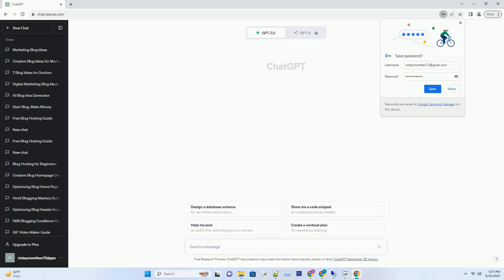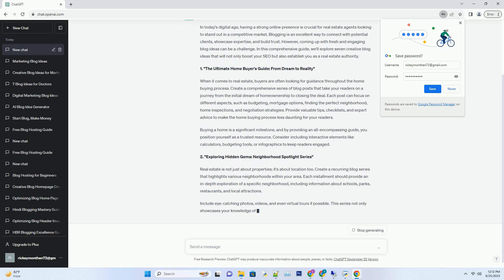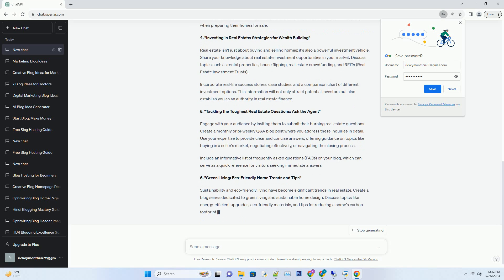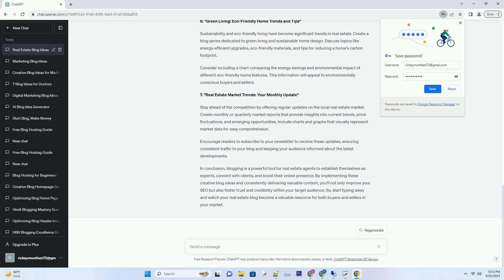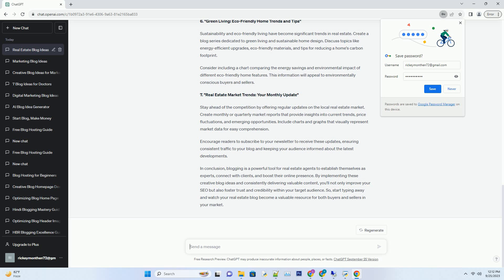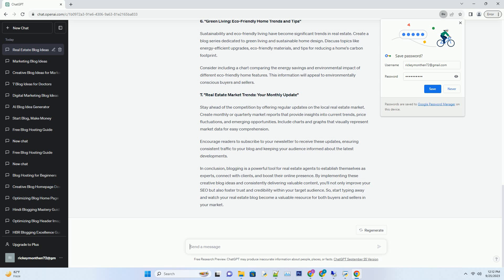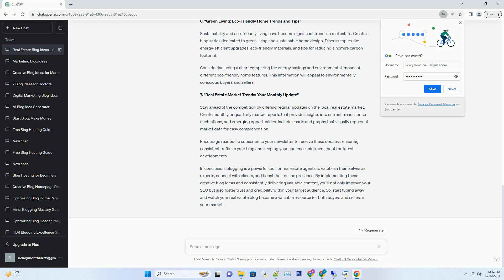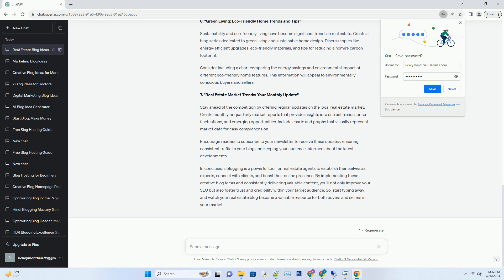blog ideas for real estate agents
# title: "unlocking the potential: 7 creative blog ideas for real estate agents"
# in today's digital age, having a strong online presence is crucial for real estate agents looking to stand out in a competitive market. blogging is an excellent way to connect with potential clients, showcase expertise, and build trust. however, coming up with fresh and engaging blog ideas can be a challenge. in this comprehensive guide, we'll explore seven creative blog ideas that will not only boost your seo but also establish you as a real estate authority.
# 1. "the ultimate home buyer's guide: from dream to reality"
# when it comes to real estate, buyers are often looking for guidance throughout the home buying process. create a comprehensive series of blog posts that take your readers on a journey from the initial dream of homeownership to closing the deal. each post can focus on different aspects, such as budgeting, mortgage options, finding the perfect neighborhood, home inspections, and negotiation strategies. provide valuable tips, checklists, and expert advice to make the home buying process less daunting for your readers.
# buying a home is a significant milestone, and by providing an all-encompassing guide, you position yourself as a trusted resource. consider including interactive elements like calculators, budgeting tools, or infographics to keep readers engaged.
# 2. "exploring hidden gems: neighborhood spotlight series"
# real estate is not just about properties; it's about location too. create a recurring blog series that highlights various neighborhoods within your area. each installment should provide an in-depth exploration of a specific neighborhood, including information about schools, parks, restaurants, and local attractions.
# include eye-catching photos, videos, and even virtual tours if possible. this series not only showcases your knowledge of the local market but also helps potential buyers get a feel for the different neighborhoods, making it easier for  ...